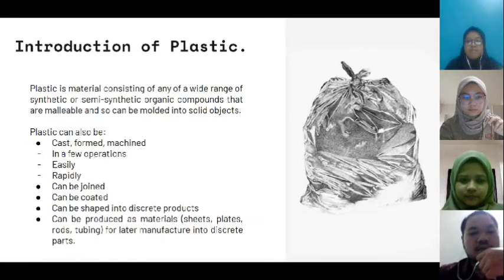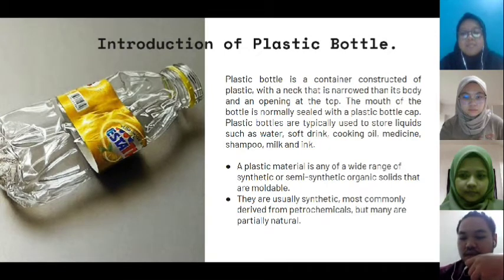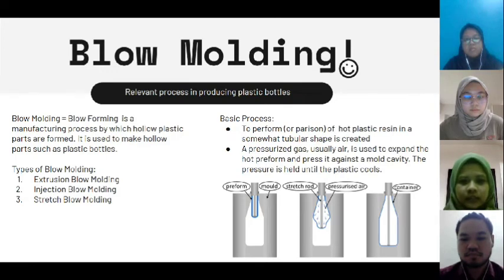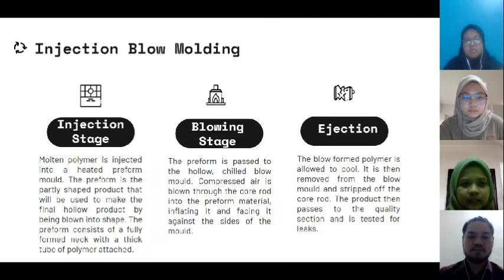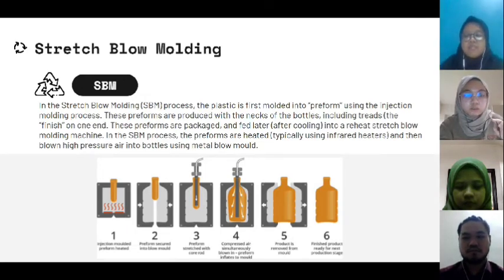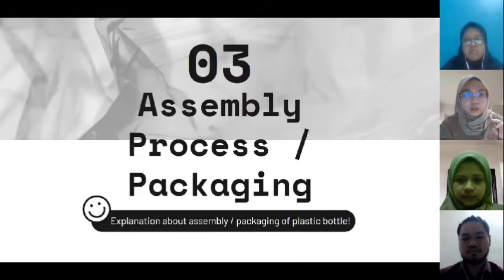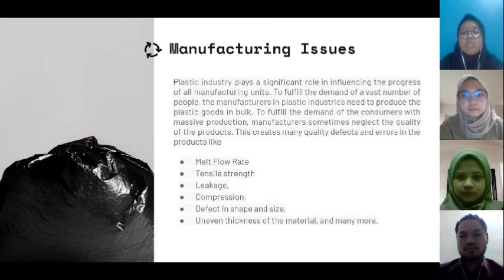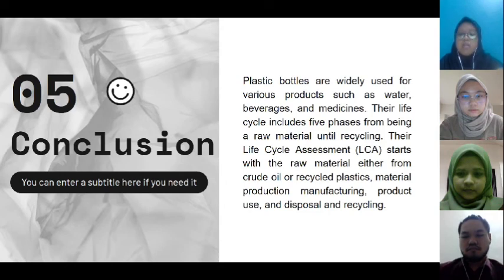Manufacturing Process : Plactic Bottle